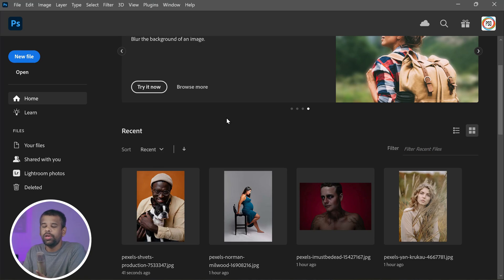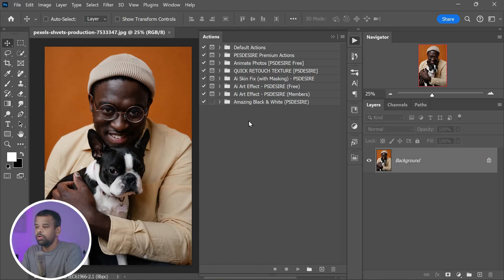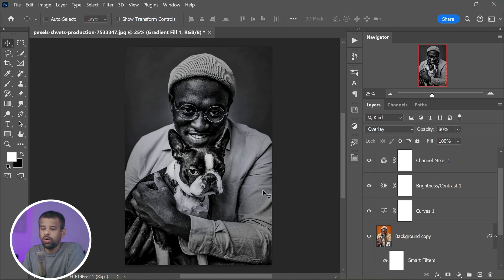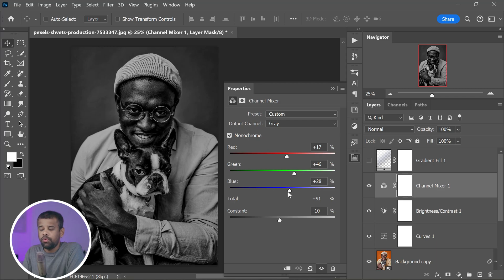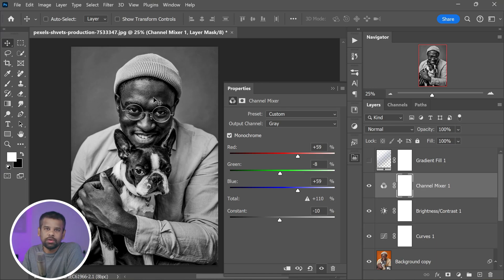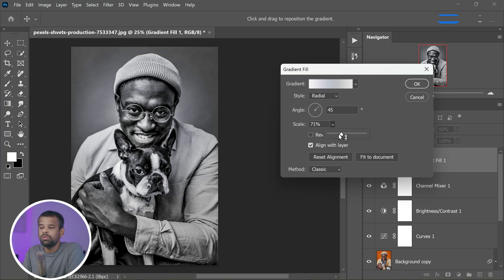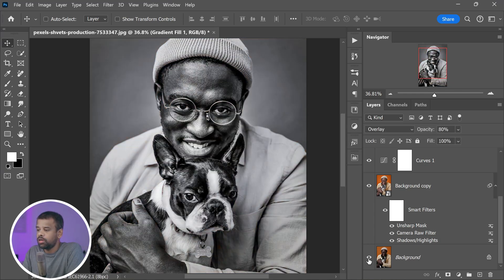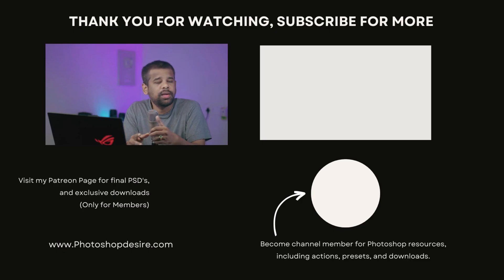Want Striking Photos? Use This Photoshop Action!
Today's tutorial highlights a favorite Photoshop action that easily turns any photo into a stunning black and white masterpiece. Suitable for all types of photos, this action is user-friendly and efficient.

Actions are automated scripts that save time and effort. After installing the action, select it in the Actions panel, click "Play," and watch as your photo is transformed.

Fine-tuning is next, with three adjustment layers: Curves, Brightness & Contrast, and Channel Mixer. But first, hide the Gradient Fill layer. The Channel Mixer allows you to adjust the Red, Green, and Blue channels, which control brightness, details, and mid-tones respectively. Use these to balance light, dark areas, and shades of gray.

Bring back the Gradient Fill layer to add a subtle glow to the center of your image. This layer can be moved to highlight specific areas. Notice the remarkable difference between the 'Before' and 'After' images.

The Photoshop action is available for PC and Mac users. Download it easily, use it effortlessly, but expect stunning results. Need help?